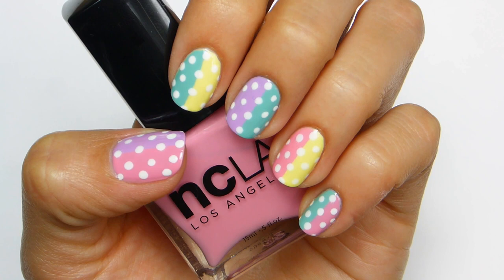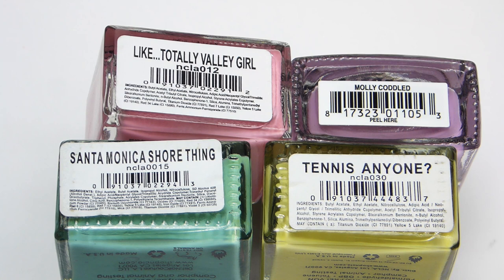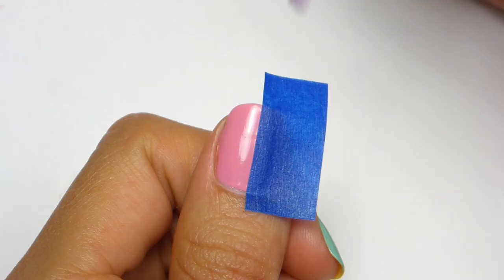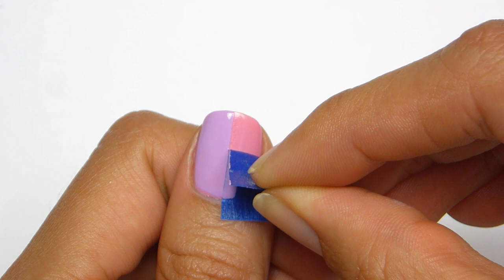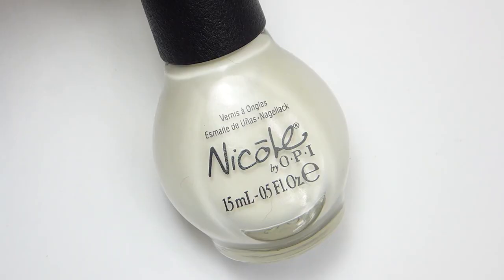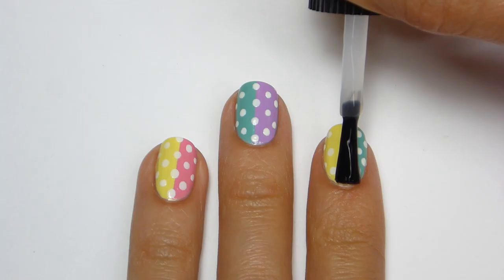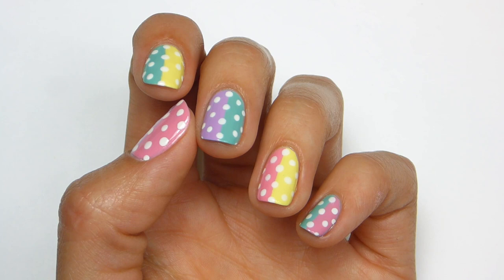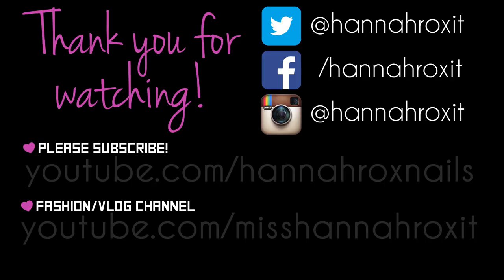Cute Pastel Spring Polka Dot Nail Art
CUTE PASTEL SPRING COLOR BLOCKING POLKA DOT NAIL ART!

Products used:
JinSoon - Power Coat Base Coat
Sally Hansen - Diamond Flash Top Coat
NCLA - Like..Totally Valley Girl
NCLA - Santa Monica Short Thing
NCLA - Tennis Anyone?
Butter London - Molly Coddled
Nicole by OPI - Yoga-Then-Yogurt

I am in no way paid to use these products.